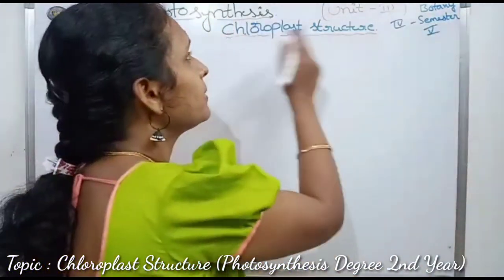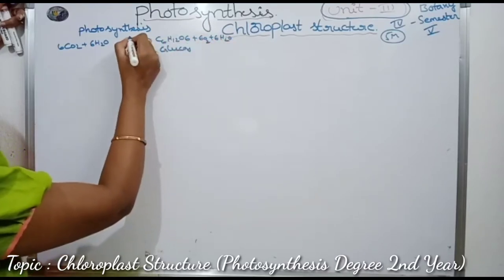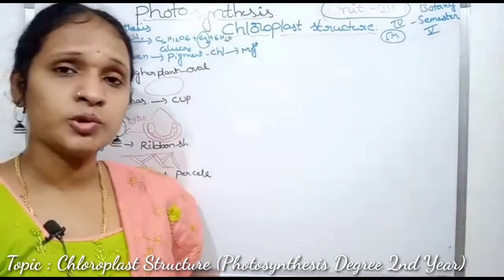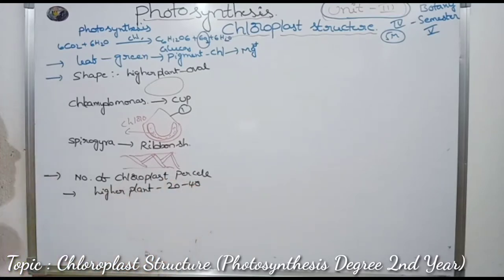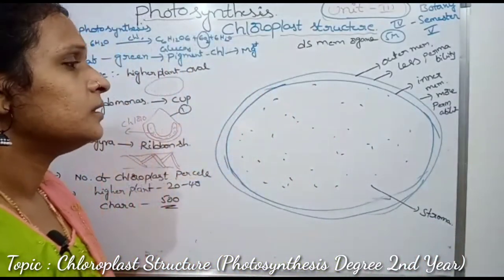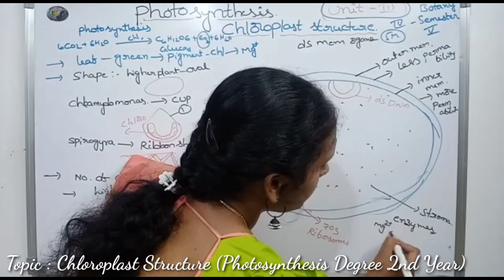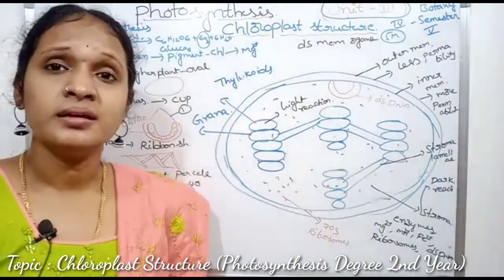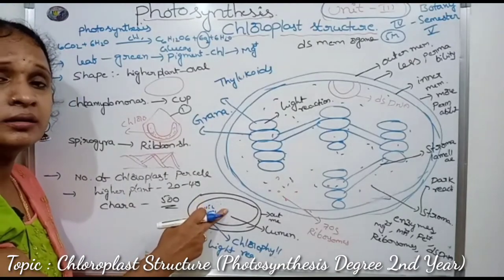Chloroplast Structure | Photosynthesis | Degree 2nd Year | by Padmavathi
Topic : Chloroplast Structure (Photosynthesis Degree 2nd Year)